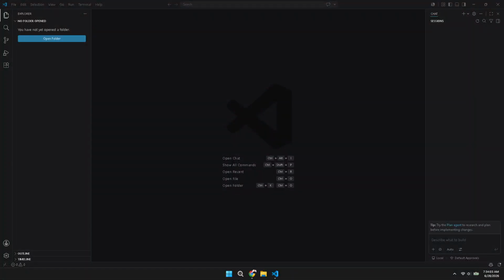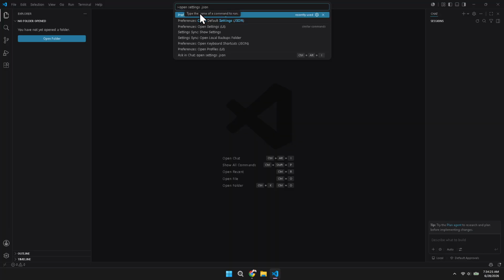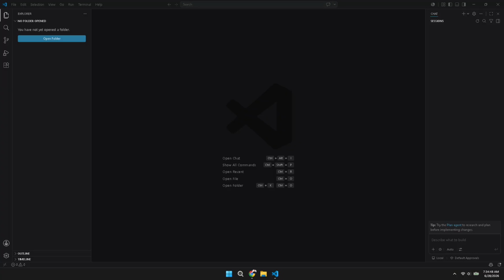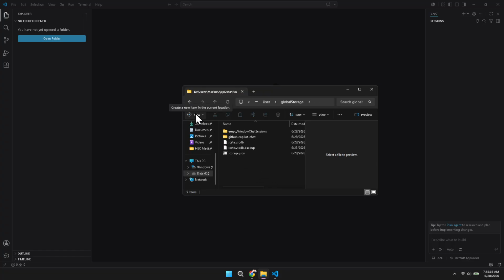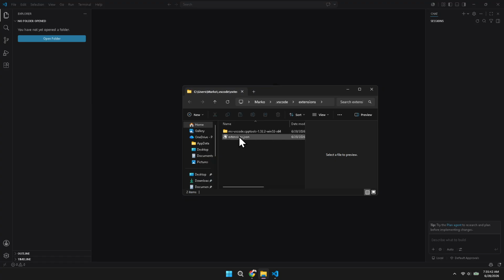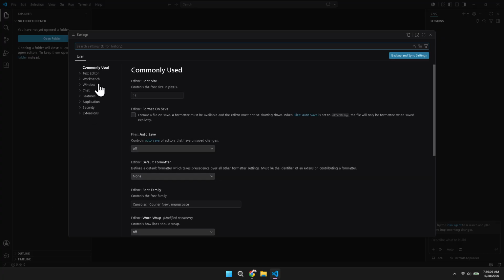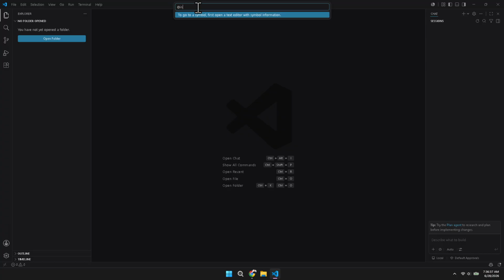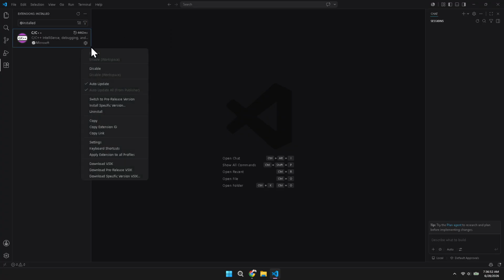How to Reset VS Code (Step by Step)